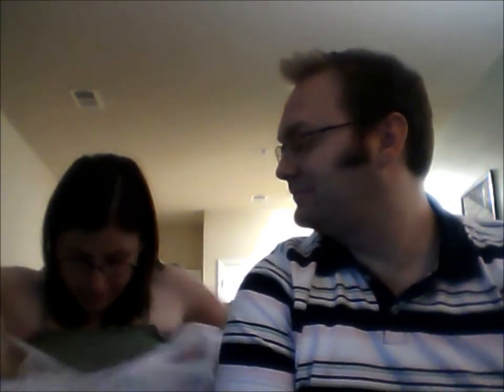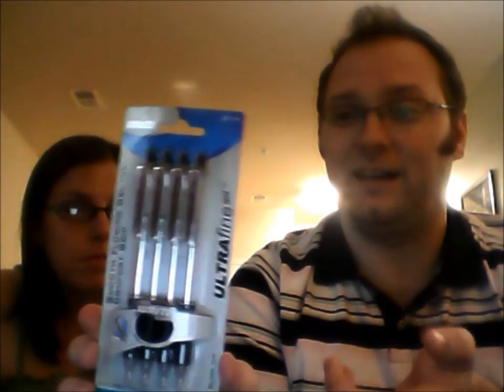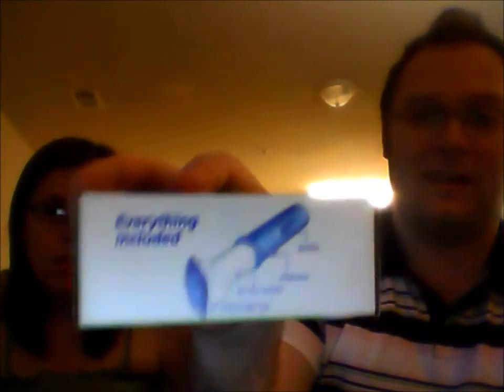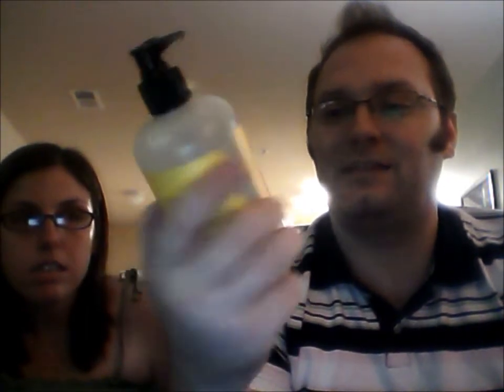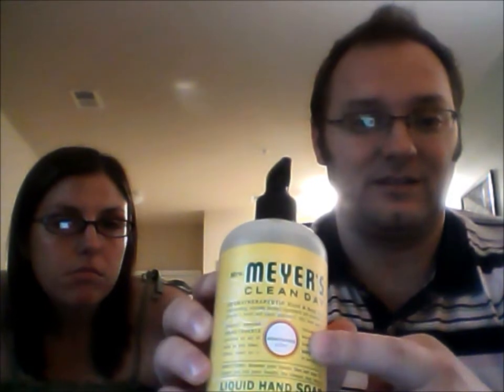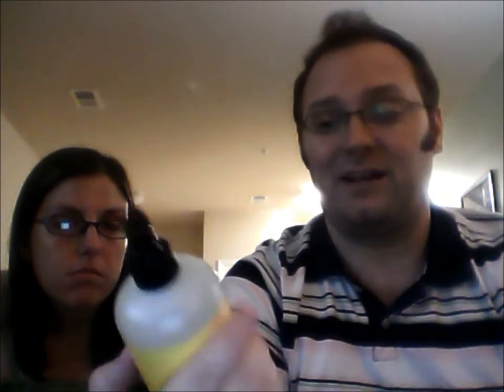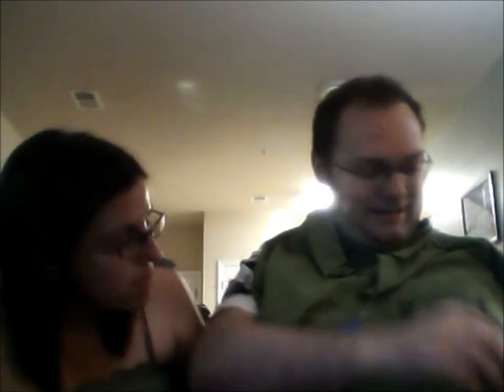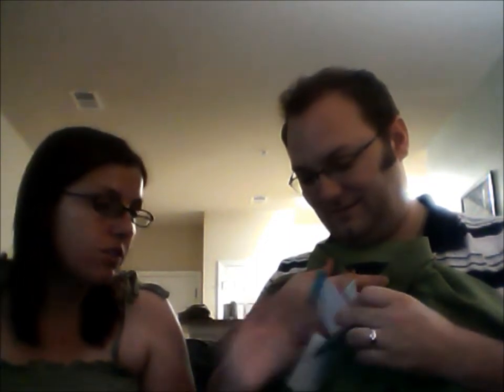My Movie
Audrey and Mike discuss today's purchases from Target, Banana Republic, and Columbia.